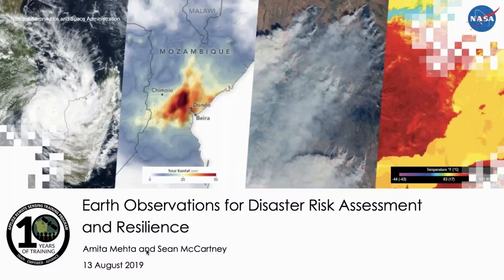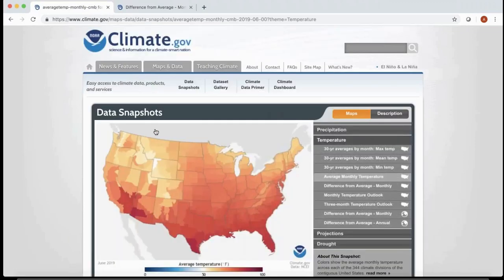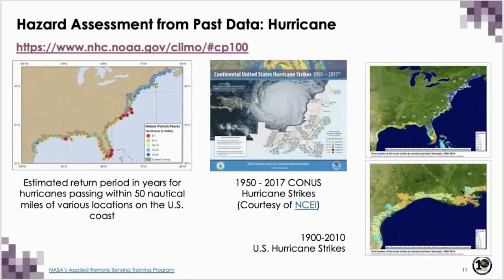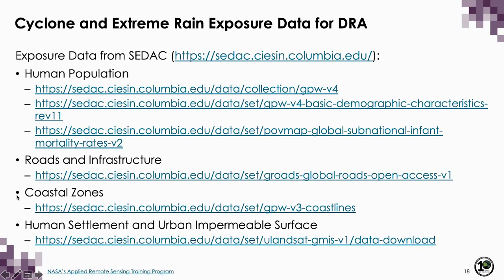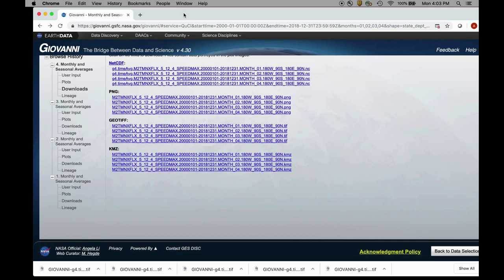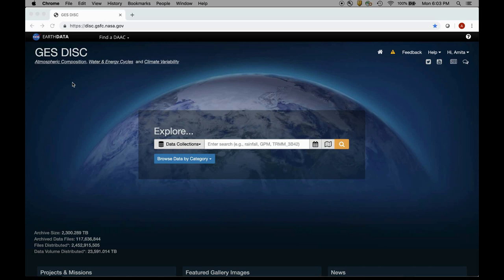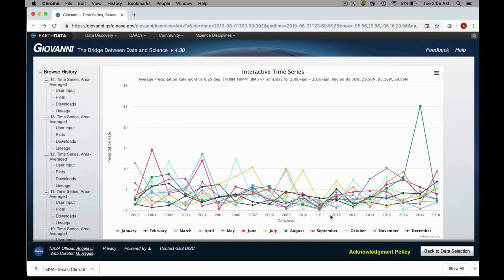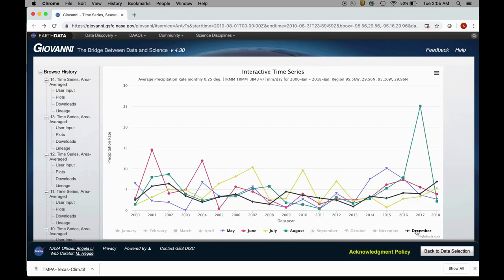NASA ARSET: Assessing the Risk of Floods and Cyclones Using NASA Data, Part 2/4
Introductory Webinar: Earth Observations for Disaster Risk Assessment & Resilience

In this part, attendees will learn a methodology for analyzing remote sensing and socioeconomic data to assess flood and cyclone risk. Examples will be shown for an urban area (Houston, TX, USA) and a country (Mozambique). These case studies will use both historical and forecast data.